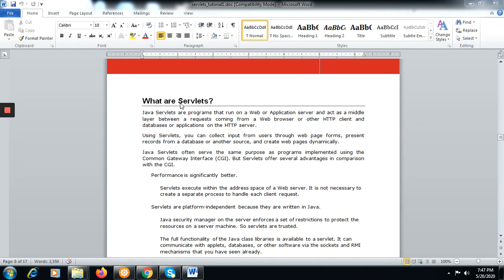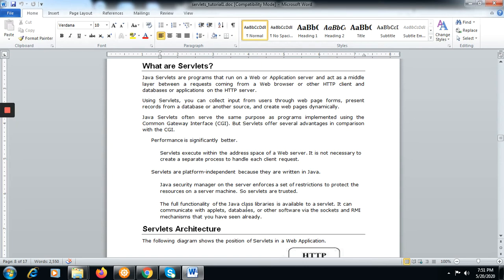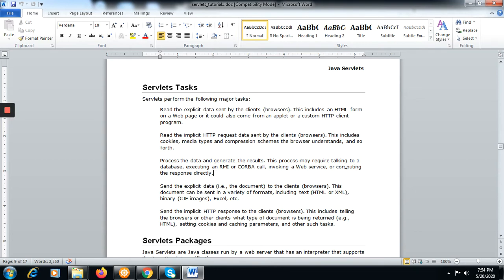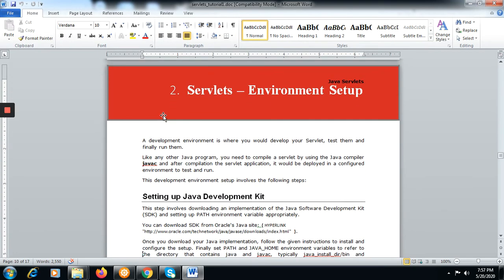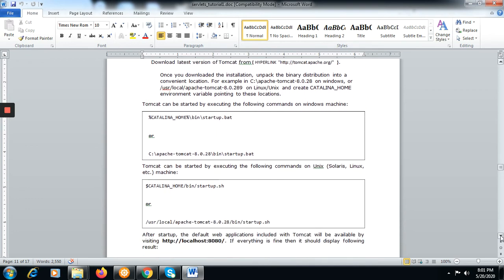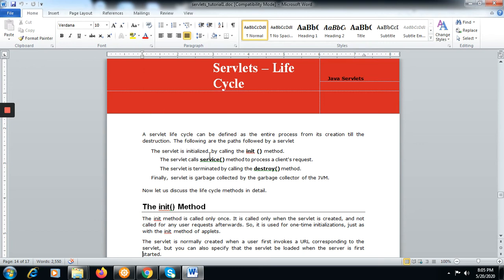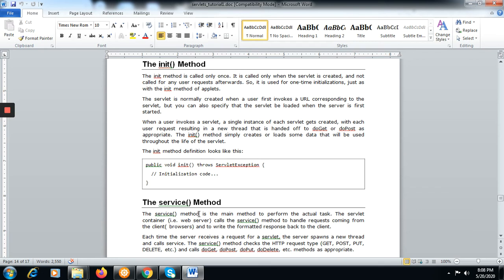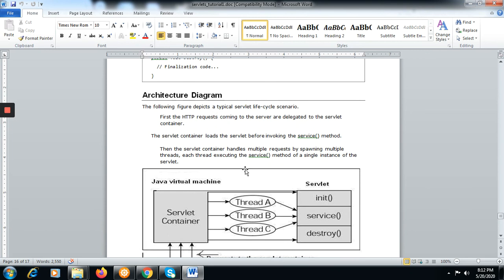Java tutorials for beginners!! Servlet Basics !! Servlet tutorials for beginners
This Tutorial will help you to understand concepts on Servlet.Servlet is backbone of java server technologies.Servlet tutorials for dummies!! Servlet Basics! J2EE tutorials!! Servlet Basic concepts!!javafullcourse